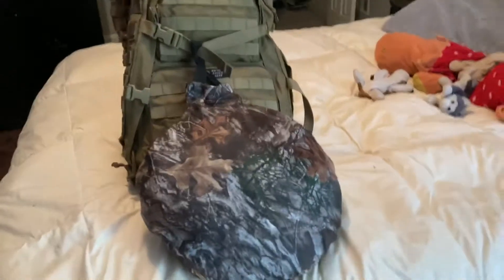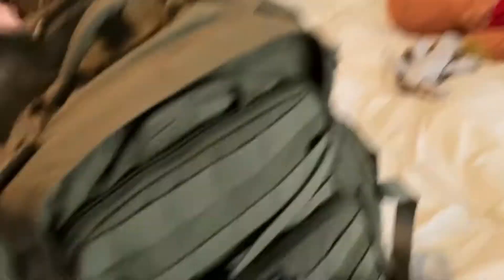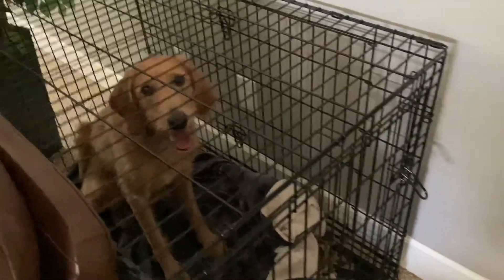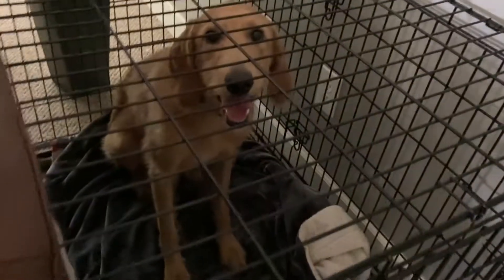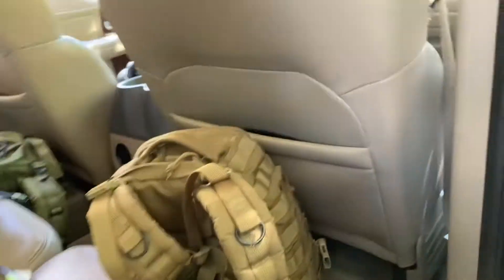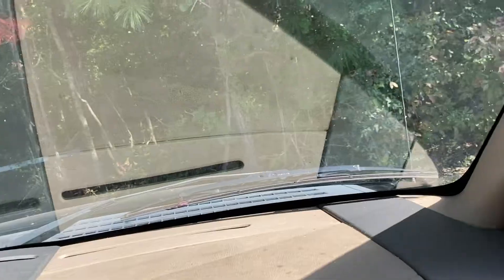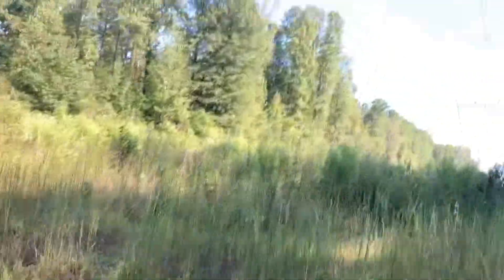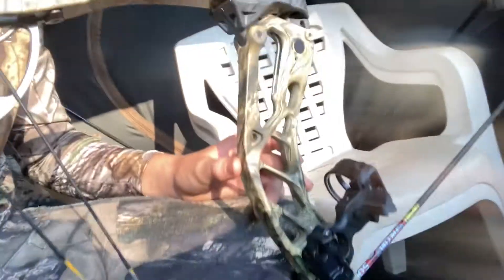Awesome first bow hunt of the year 👍👍😎